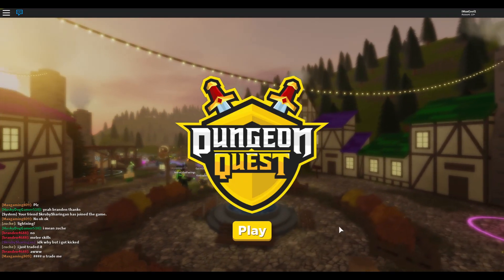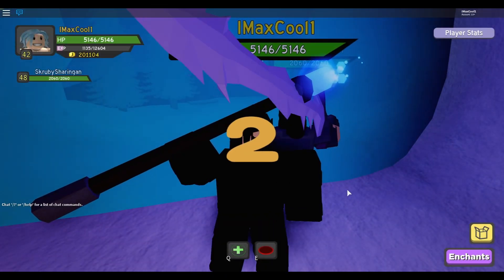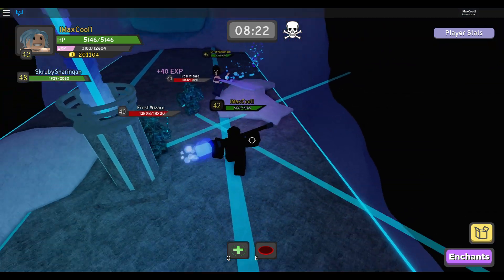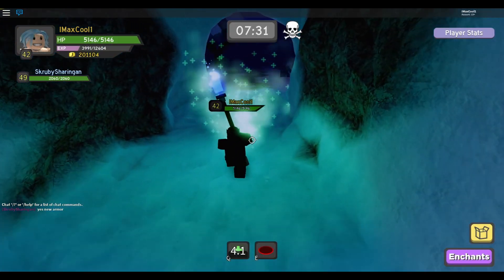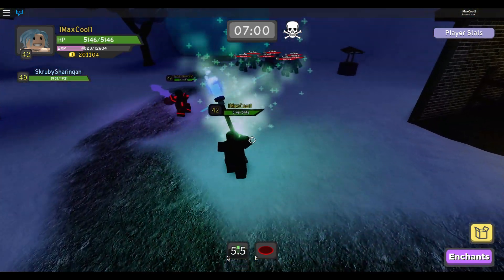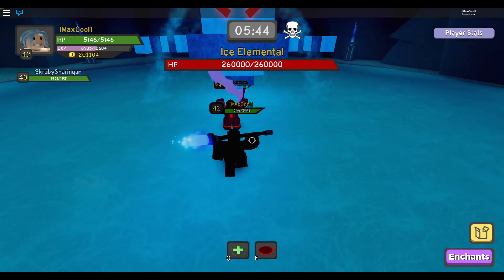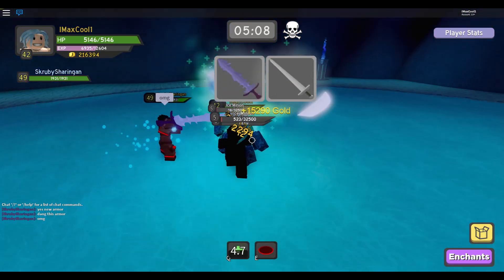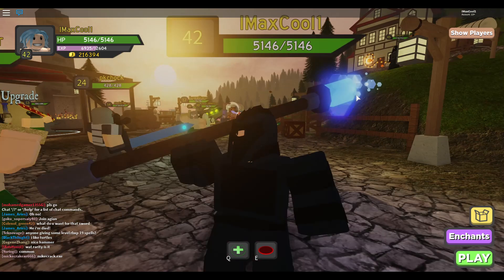Roblox Dungeon Quest - 2 Man Tank/Heal and DPS Combo - Best How To Strategy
How to run a two man tank/heal and DPS combo team in the new Roblox Dungeon Quest. The tank/heal is so underrated right now, and is the best specs for a two man combo. It is also a great spec for running with large teams. Watch and learn how to be an awesome tank. If you have not played the NEW DUNGEON QUEST you need to right now!!! It is an AMAZING GAME!!!